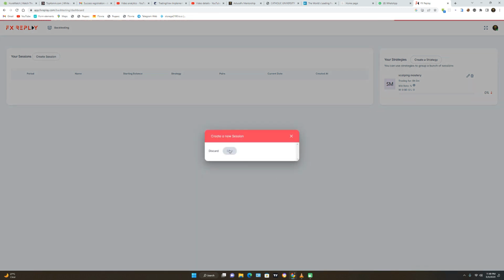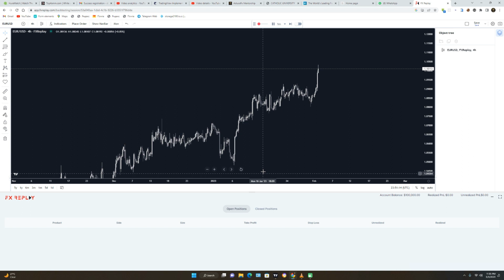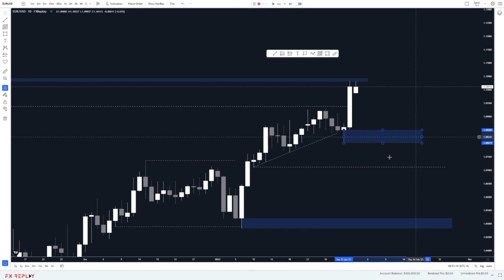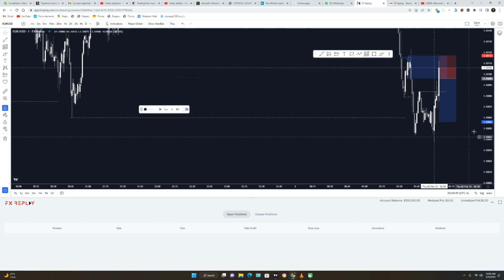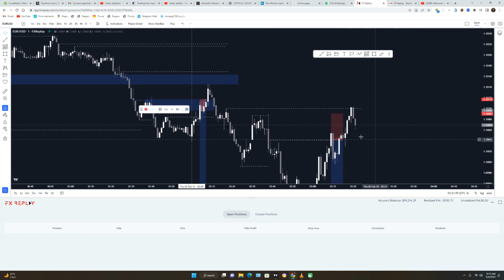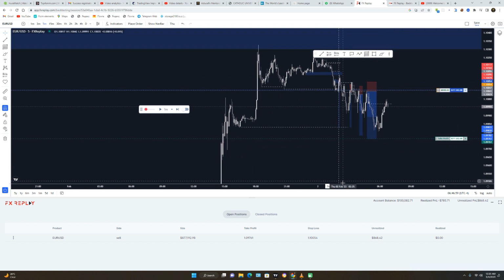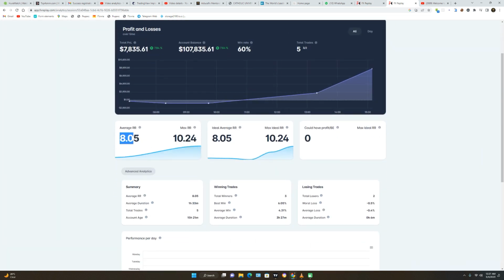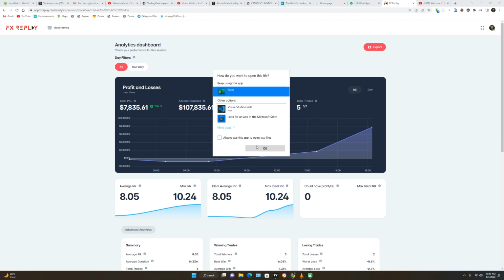AstuceFx Scalping Mastery Proven{FX replay}